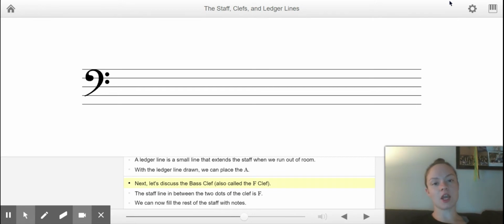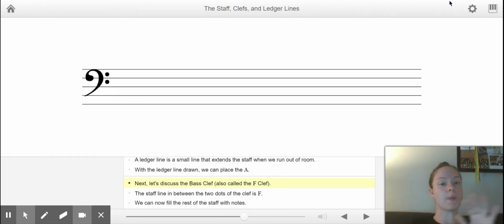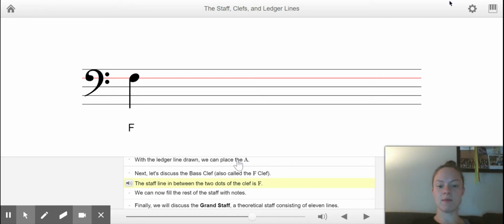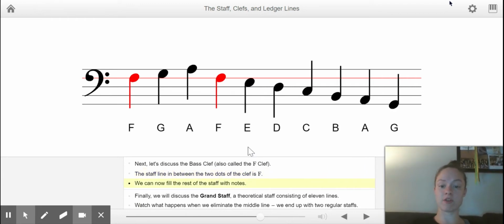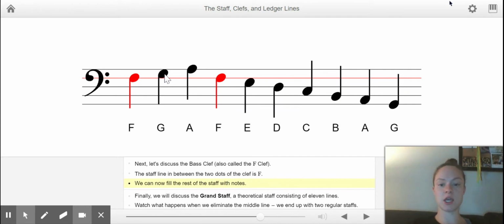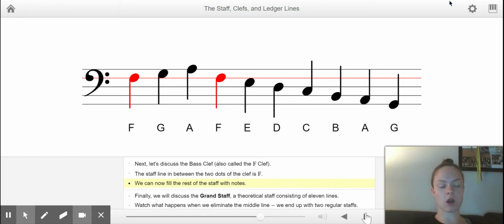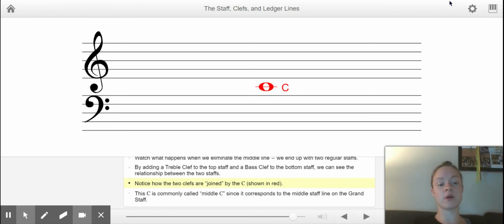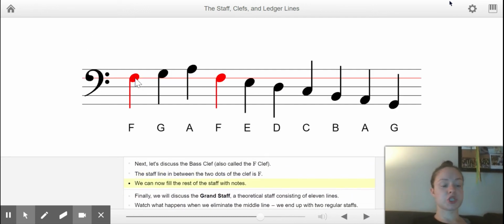Bass Clef Letter Note Names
Ms. Nelson teaches bass clef note names!